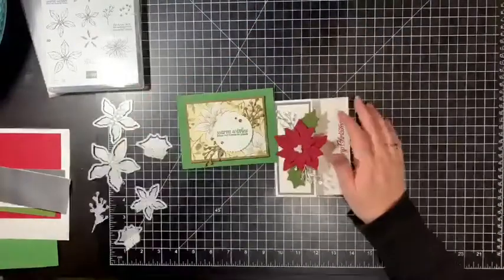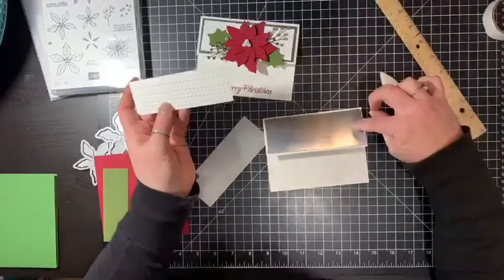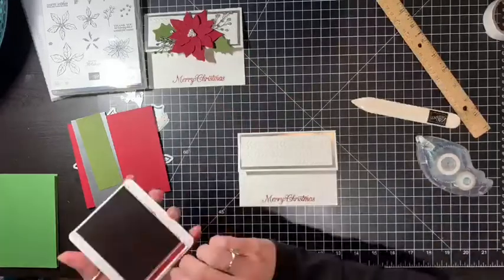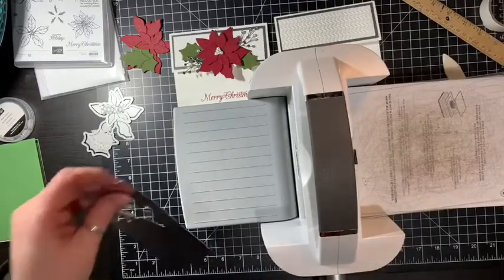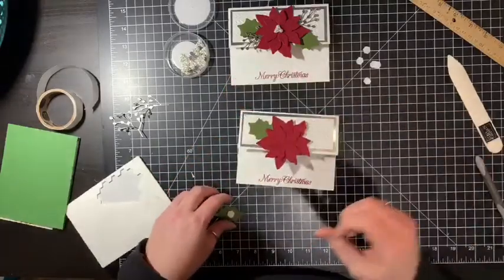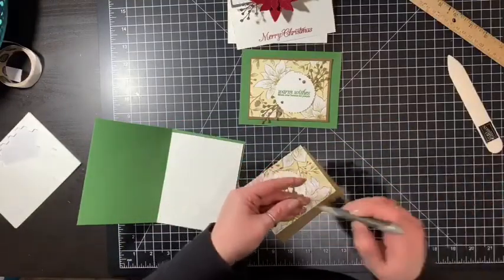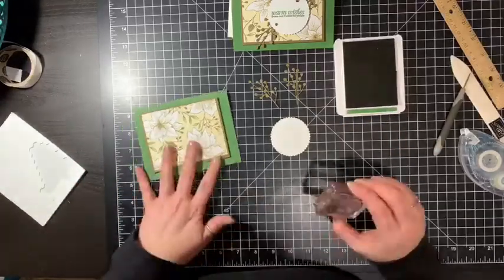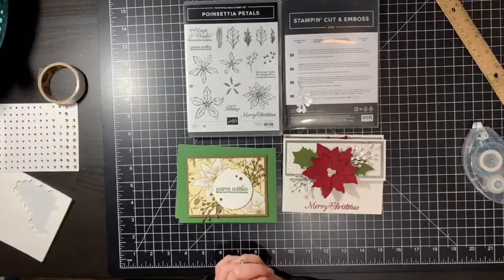Stampin' Up! Poinsettia Petals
Check out 2 great cards using the Poinsettia Petals Bundle.

To shop or to check out other cards, 3D projects, Scrapbook layouts, class/event schedule and to JOIN my email listing go to amandasinspirationstation.com